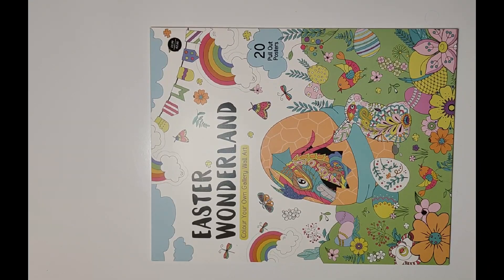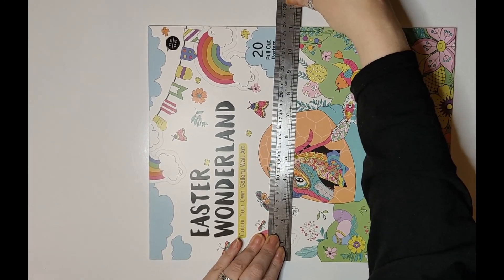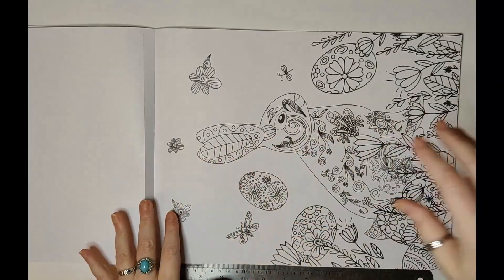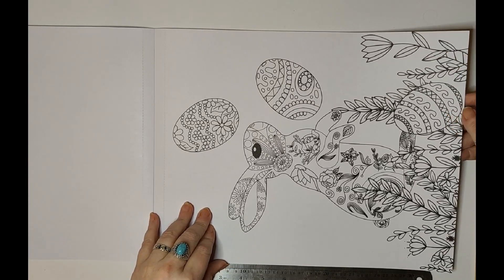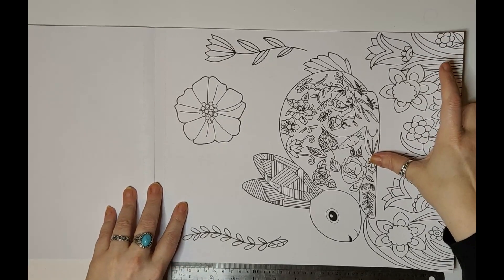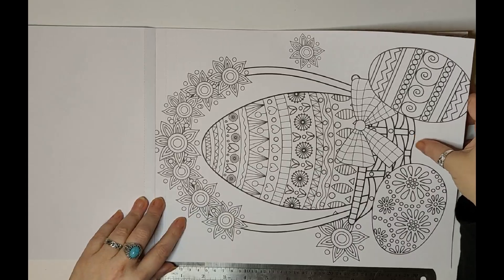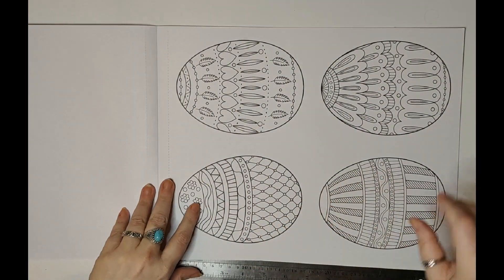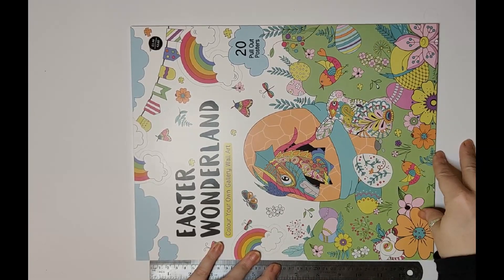Easter Wonderland Colour Your Own Gallery Wall Art Colouring Book - From The Range - View & Review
This is a view & review of the Easter Wonderland Colour Your Own Gallery Wall Art Colouring Book From The Range.

Snack Verse - £5 off first box - REFT5ZGGNE6FV
(Yes, it's a really long link!)

We upload videos at least three times a week on a variety of topics.